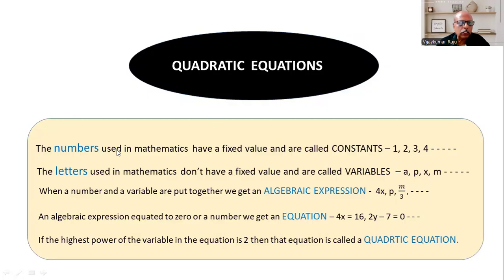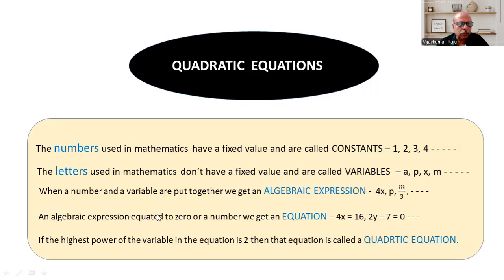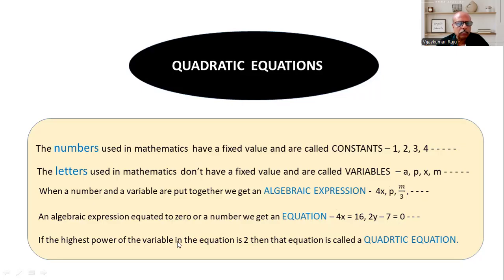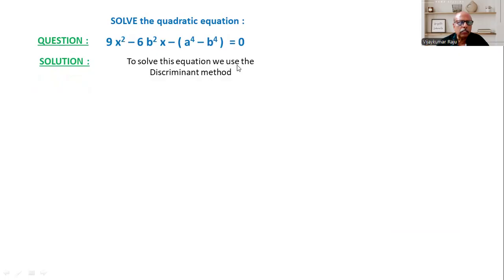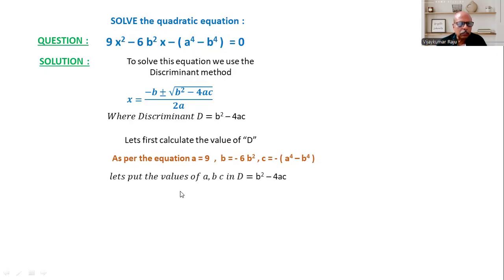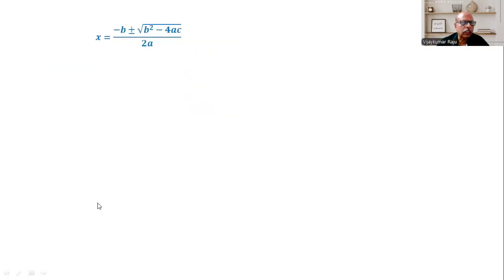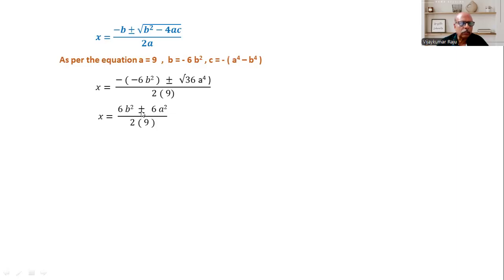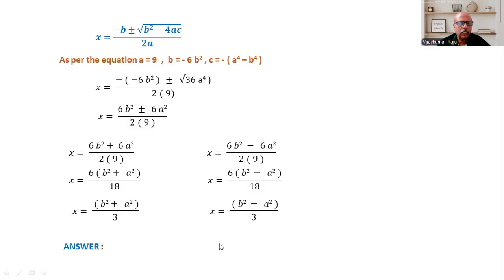Solve 9x^2 6b^2x a^4 b^4=0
The given quadratic equation is solved using discriminant method. The standard form of a quadratic equation is ax^2 + bx + c = 0. Comparing the question to be solved with the standard form, we first determine the values of a,b and c. We first calculate the value of the discriminant "D" = b^2 - 4ac using the values of a,b,c. Then the value of the variable "x" is calculated. The calculation is simple which you will understand when you see the video.